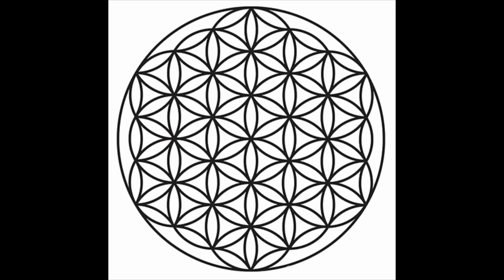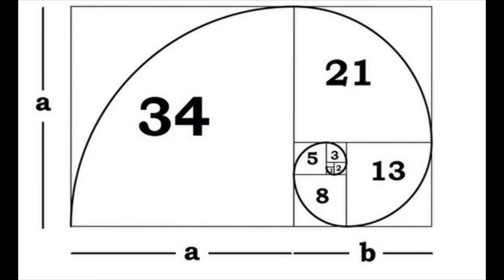MERCURY IN AQUARIUS | Aquarius Student (Aquarius 3rd House) | Hannah Elsewhere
Hi Cosmic Warriors and welcome to the Gemini Season videos!

In today's video we are looking at Mercury in Aquarius/Aquarius Ruling the Third House within the Natal Birth Chart by explaining the AQUARIUS STUDENT! This video can also apply if you have any personal planets in the sign of Aquarius as well. Let's take a look at 3 subjects that I personally think Aquarius would be well suited towards learning, whilst also elaborating upon some learning tips. If you happen to have either of these placements then please let us know about your own experiences in the comment section!

If you want to pick up a copy of the Gemini eBook I created then you can find the download link through my

The eBook breaks everything down and it also provides real life examples as to how the Archetype of Gemini plays out within everyday life. The purpose of the eBook is to help you cultivate your own Gemini energy, Mercury energy and Third House energy, which in turn can help you feel more empowered and energized. It also touches on the Gemini/Mercury/Third House Interception along with Mercury Retrograde in both the Natal Birth Chart and during Transit.

I hope you find it to be helpful, and that you can also use it practically and constructively.

Hannah

My name is Hannah! I'm Northern Irish and I make videos about Astrology. I want to use astrology as a practical tool, as a way to help others understand it, whilst also demonstrating how others can apply it to their everyday lives. That way we can learn together!